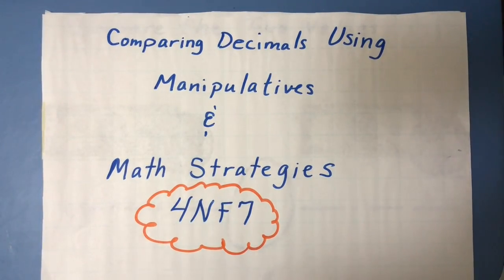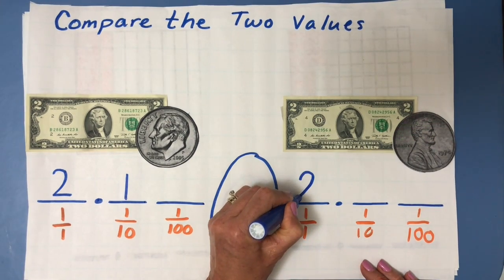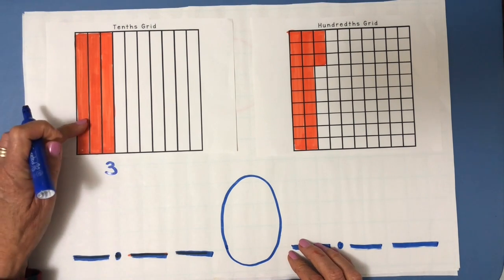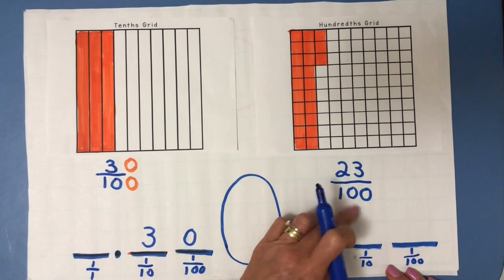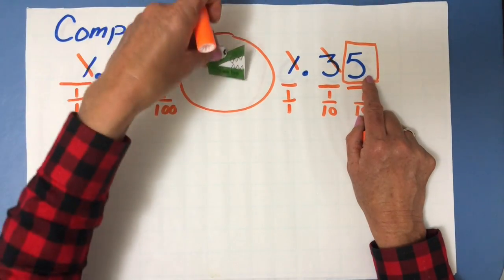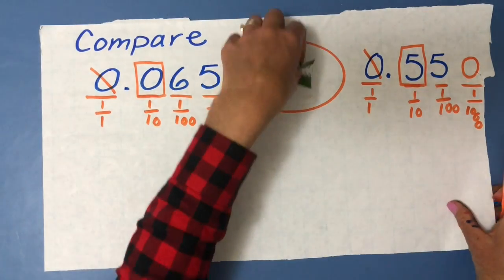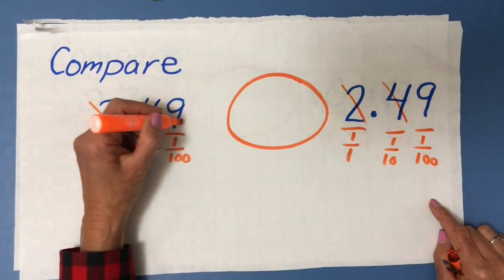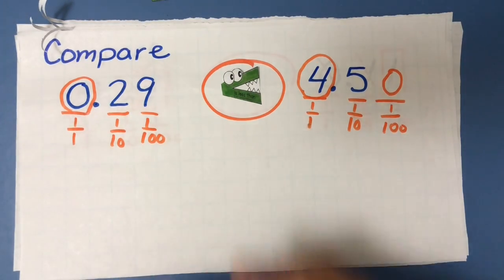4NF7: Comparing Decimals Using Manipulatives and Math Strategies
This video is about 4NF7: Comparing Decimals Using Manipulatives and Math Strategies